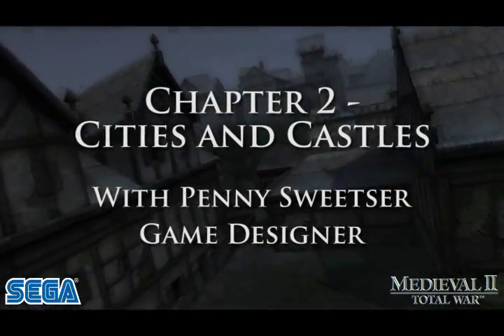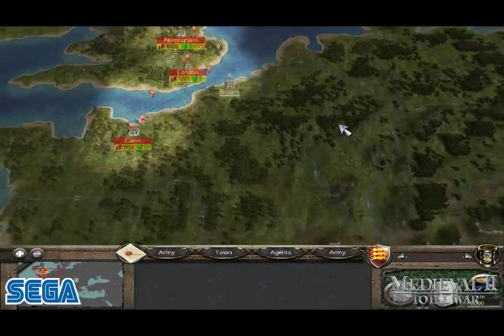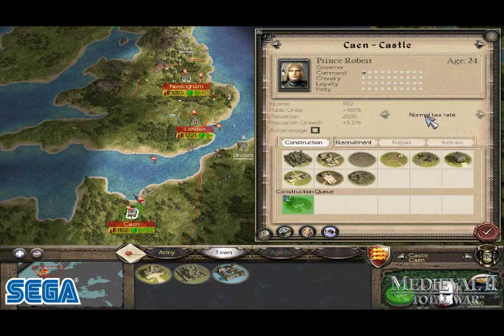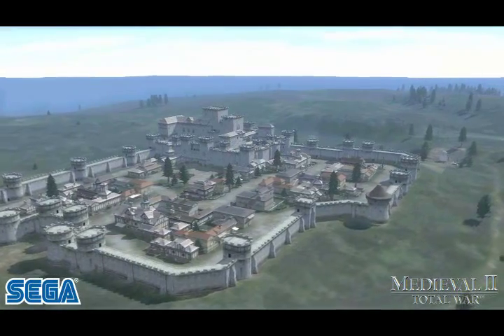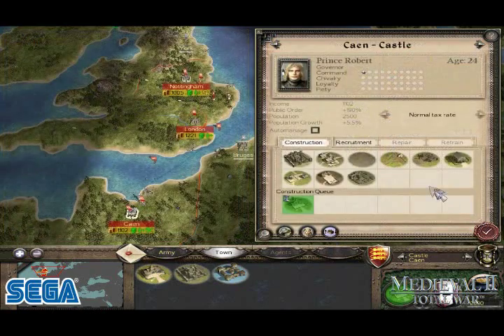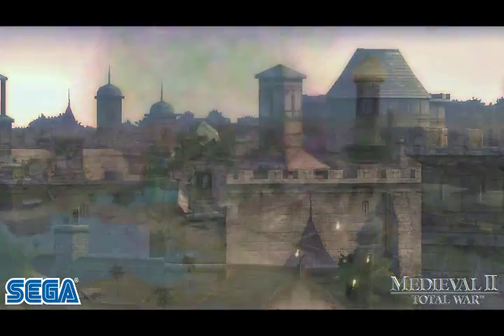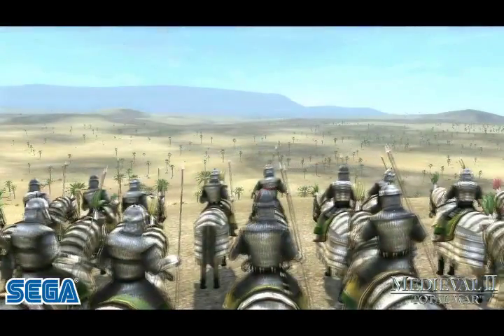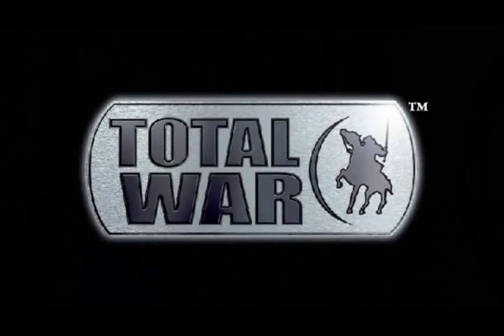Medieval 2 Total War Castles and Cities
A short movie showing about the new feature in Medieval 2 Castle and Cities